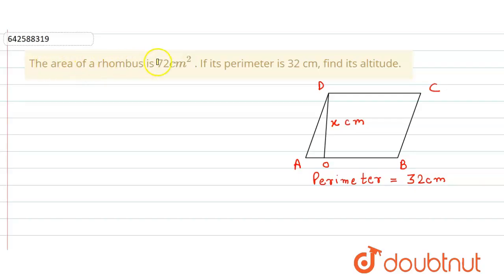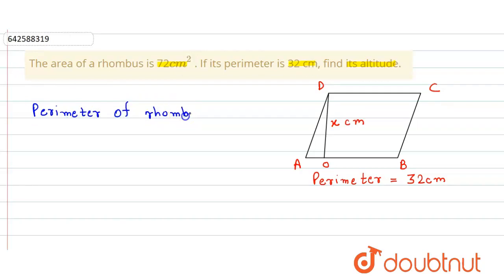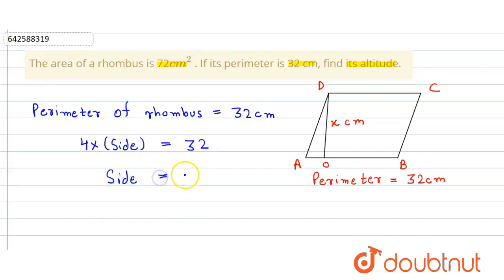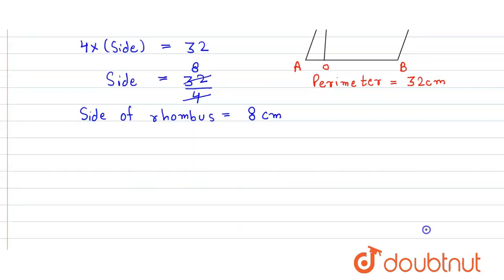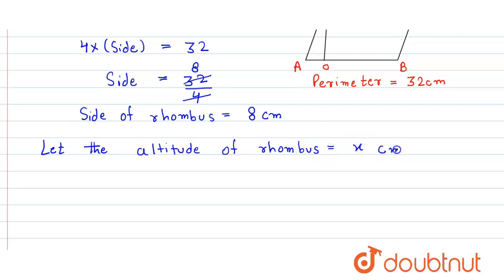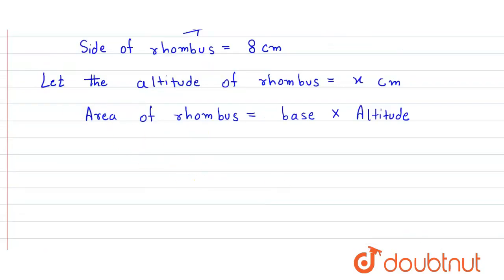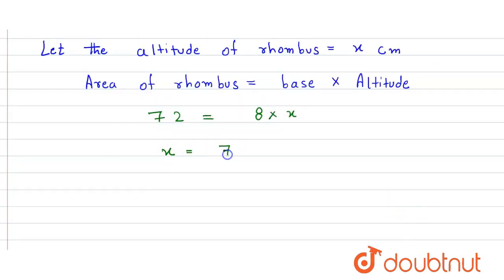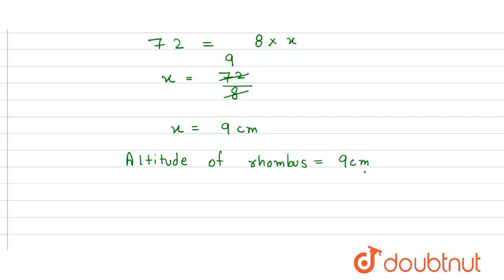The area of a rhombus is 72c m^2\n. If its perimeter is 32 cm, find its\r\naltitude. | 7 | MENSU...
The area of a rhombus is 72c m^2\n. If its perimeter is 32 cm, find its\r\naltitude.
Class: 7
Subject: MATHS
Chapter: MENSURATION-1
Board:CBSE

👉 Have Any Query? Ask Us.